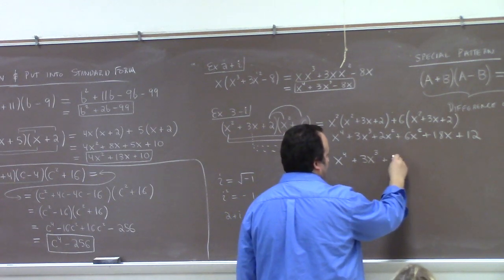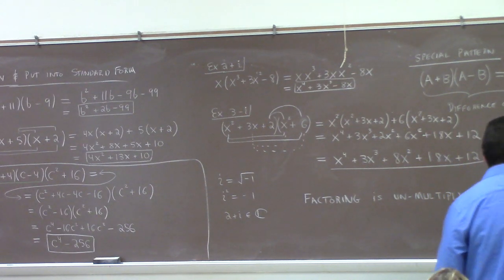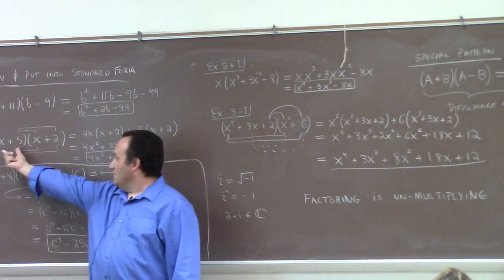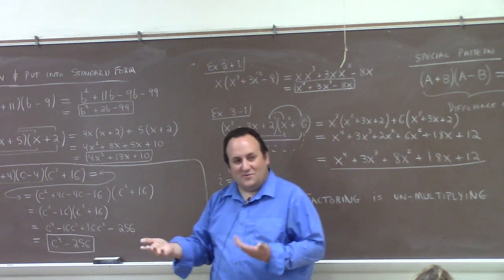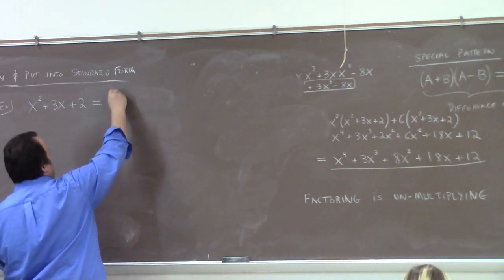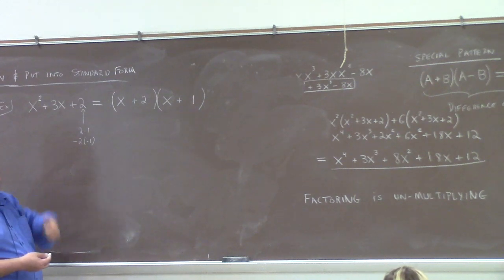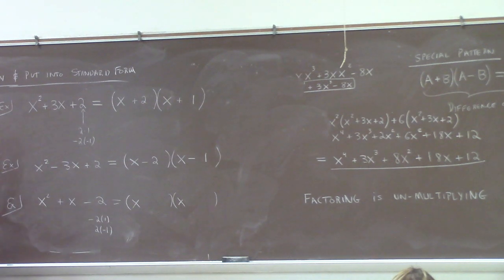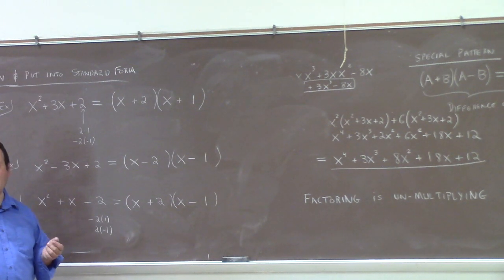MH 101-07, solution to Test 1, polynomial multiplication, 9-29-20 part 2